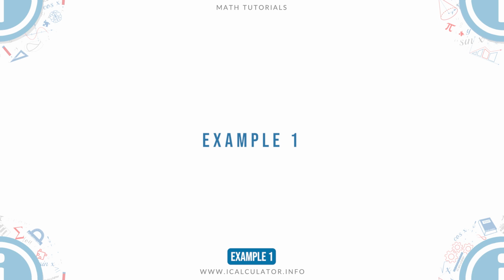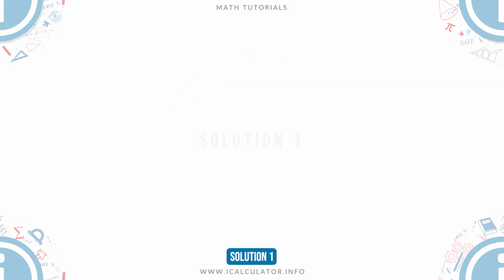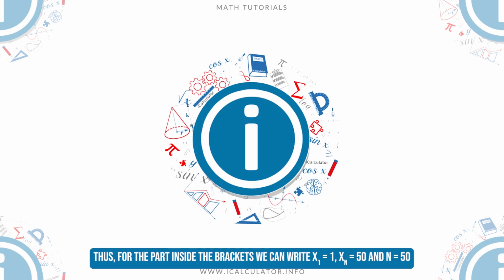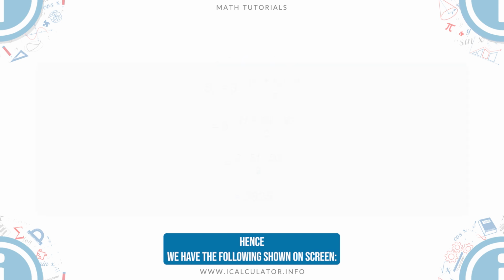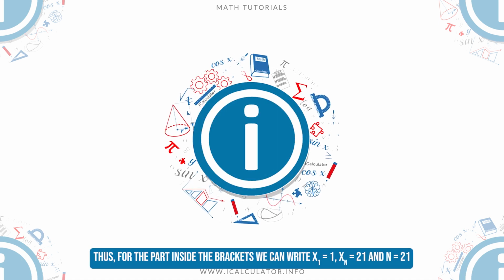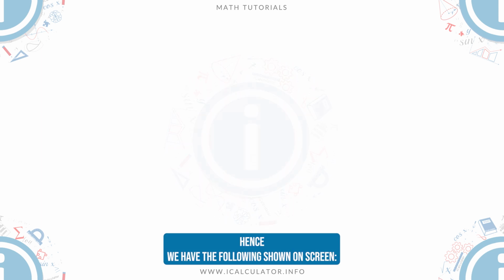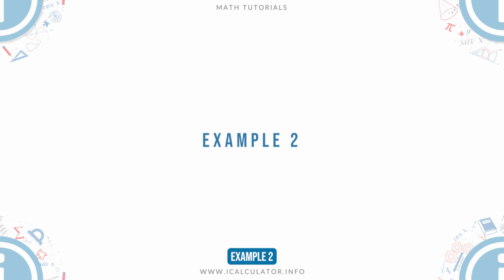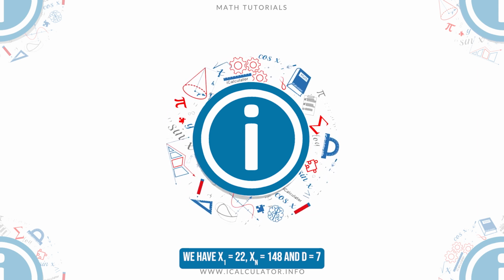12.2.2 - The Gauss Method and Arithmetic Series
Welcome to our Math lesson on The Gauss Method and Arithmetic Series, this is the Second lesson of our suite of math lessons covering the topic of Sequences and Series.